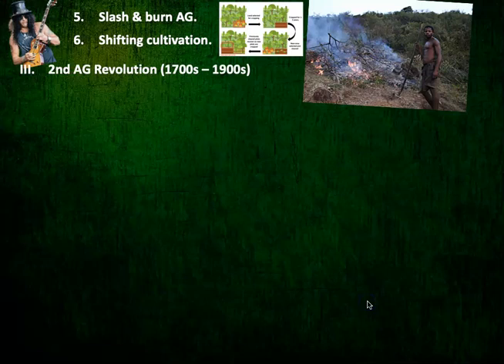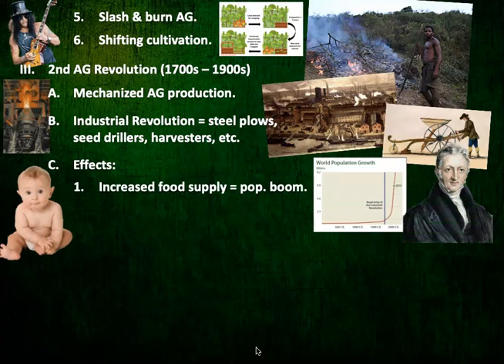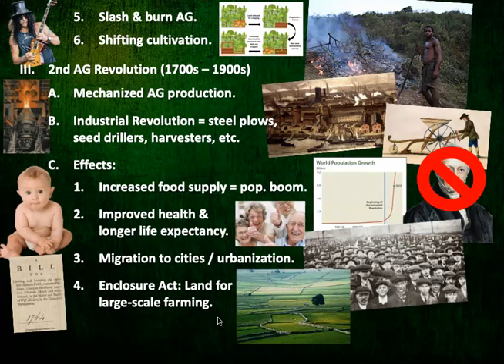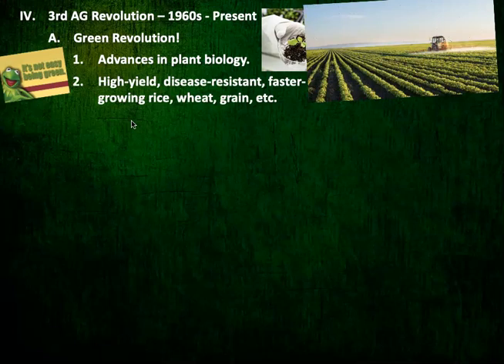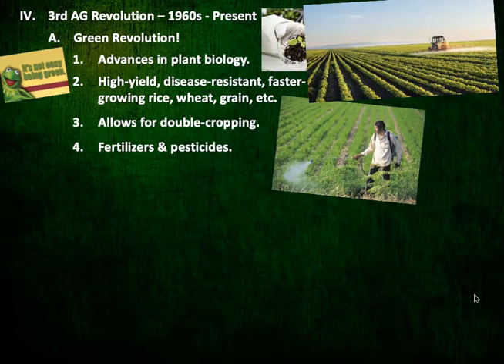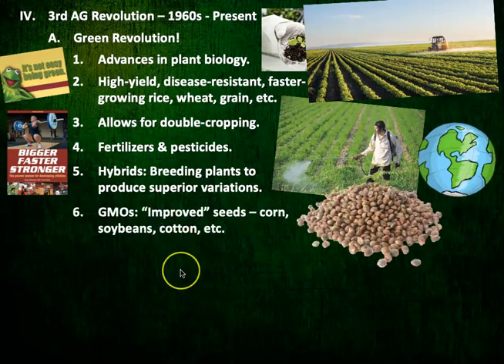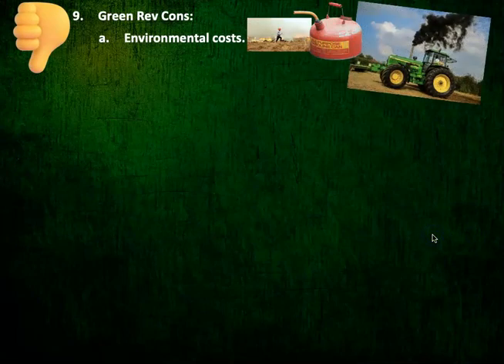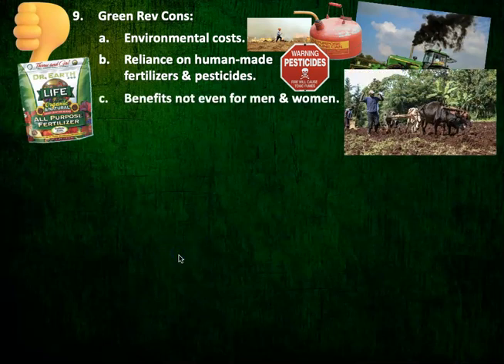UPHUG Unit 5 Part 1